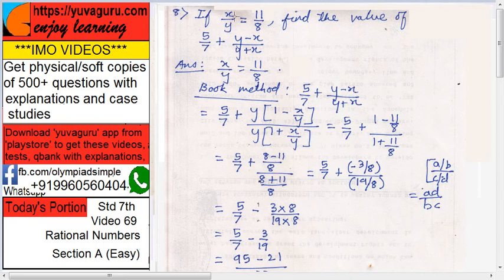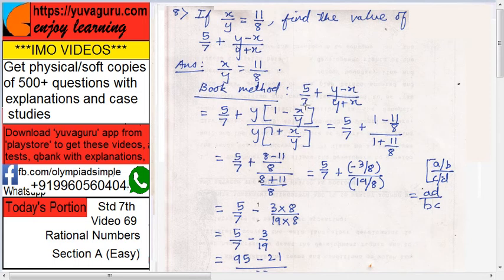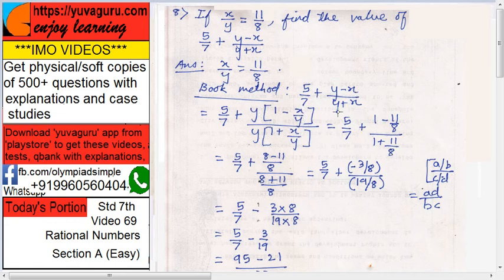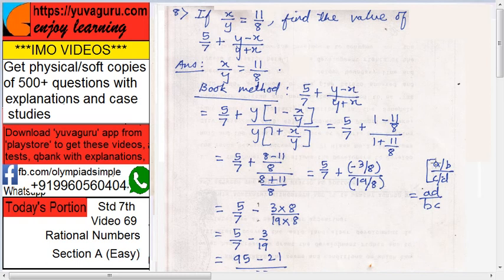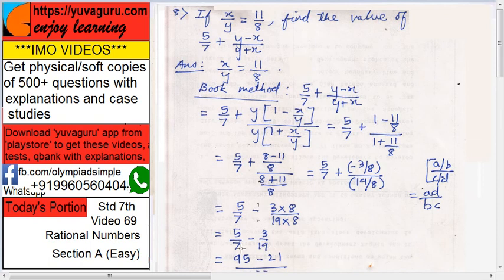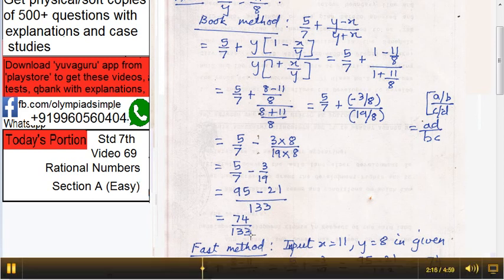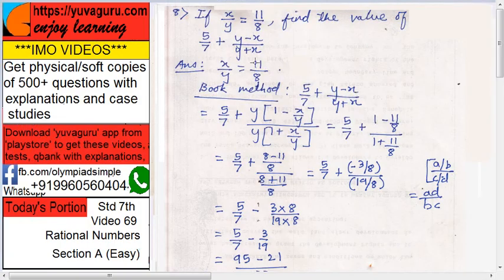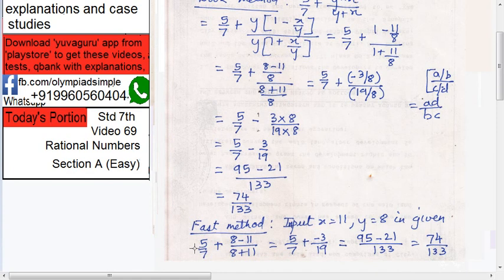IMO Video Std 7 Rational Numbers